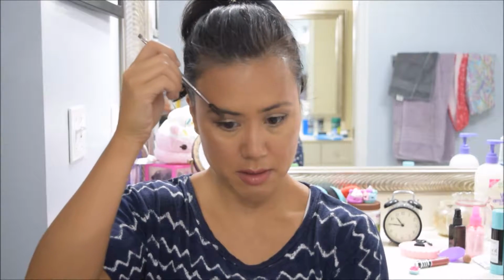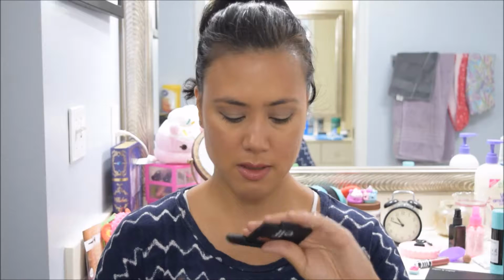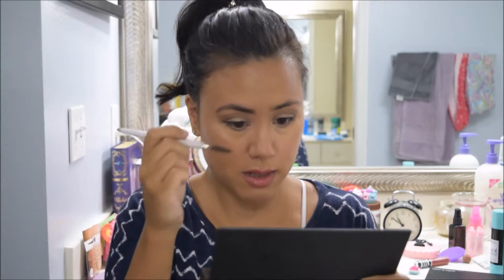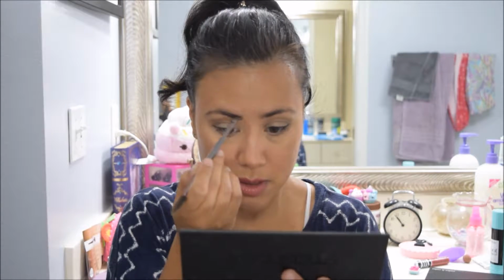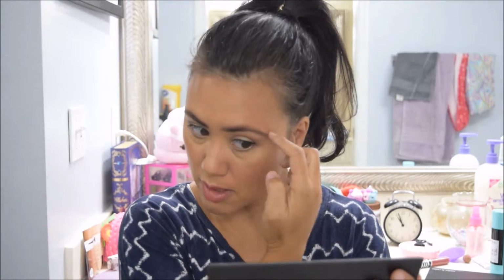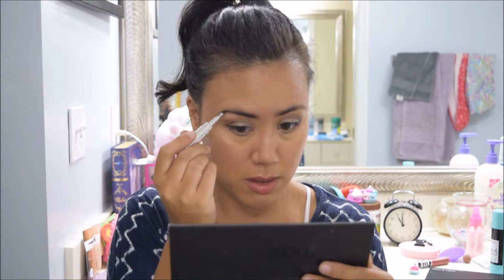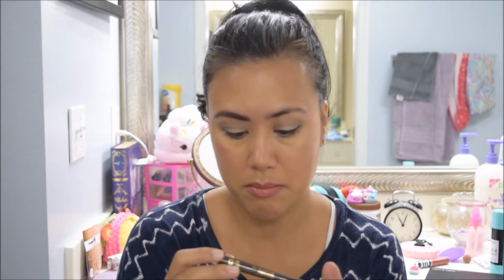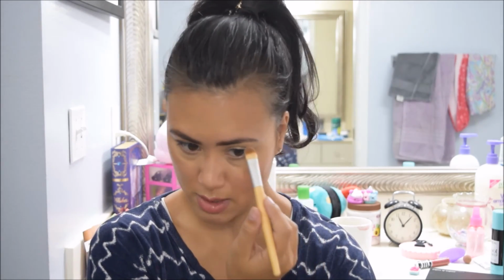All About Brows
Here's a video of my favorite brow products and how I use them to create a natural, everyday eyebrow look.

Products mentioned in this video include:

Maybelline Brow Drama Pomade Crayon,
Anastasia Beverly Hill Eyebrow Powder,
Essence Make Me Brow,
Benefit Ka-Brow and Gimme Brow,
NYX Tame and Frame,
and Milani Browtint Pen.